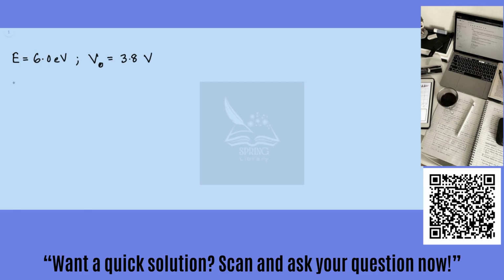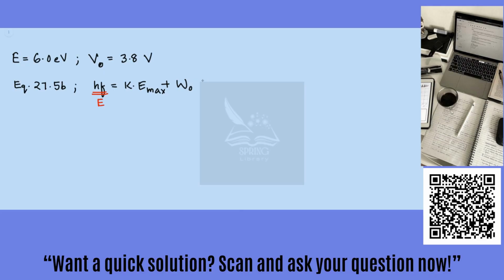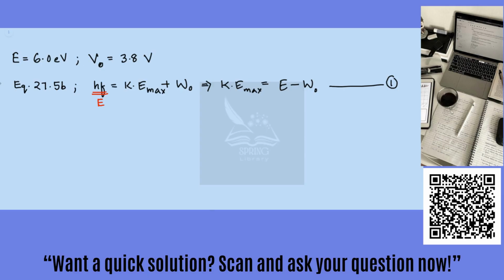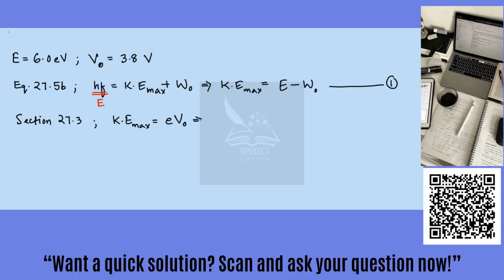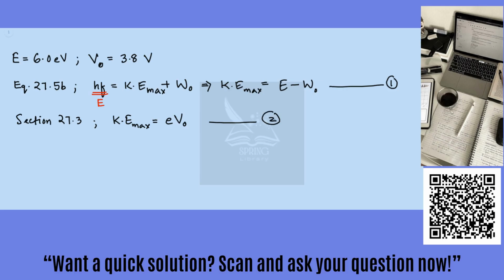Photons of energy 6.0 eV are incident on a metal. It is found that current flows from the metal un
Photons of energy 6.0 eV are incident on a metal. It is found that current flows from the metal until a stopping potential of 3.8 V is applied. If the wavelength of the incident photons is doubled, what is the maximum kinetic energy of the ejected electrons? What would happen if the wavelength of the incident photons was tripled?